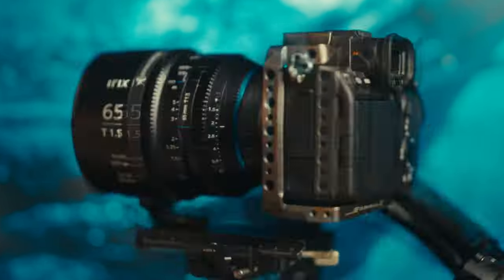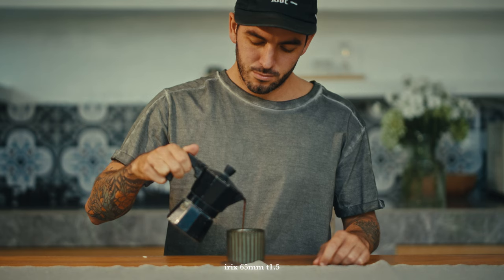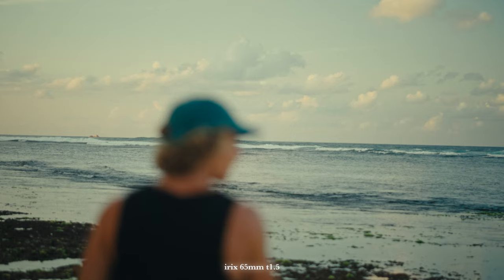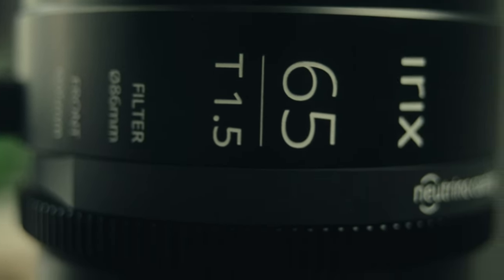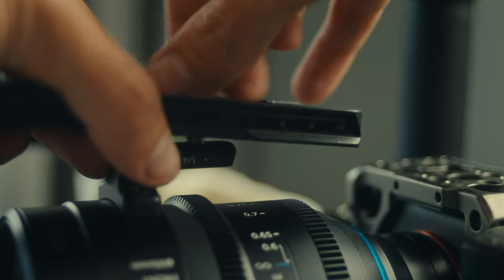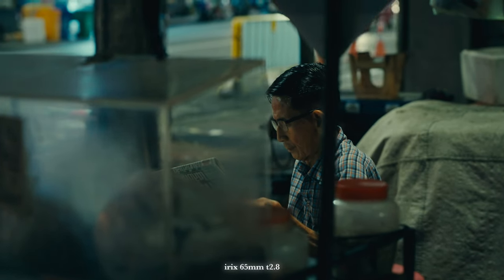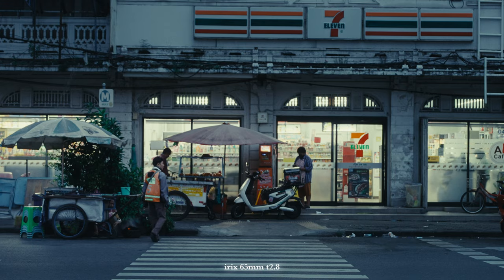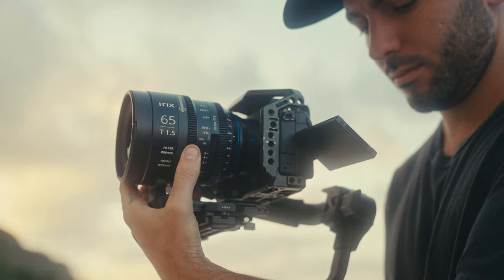Every Filmmaker Needs This Lens - Irix 65mm T1.5